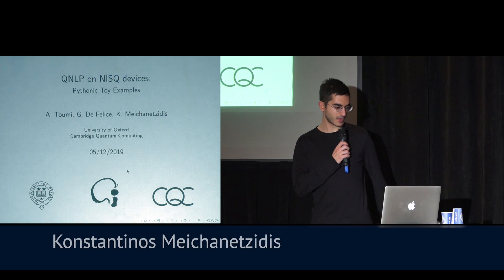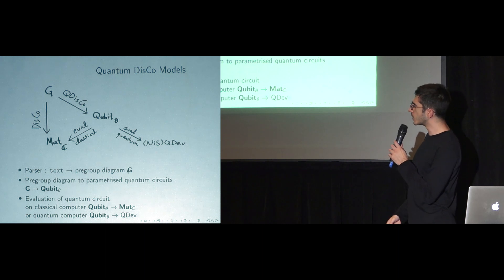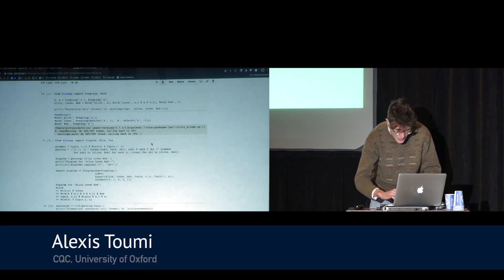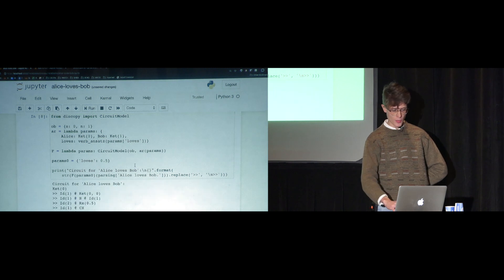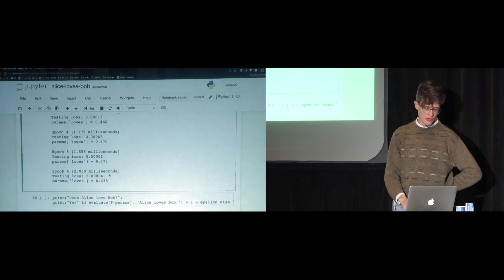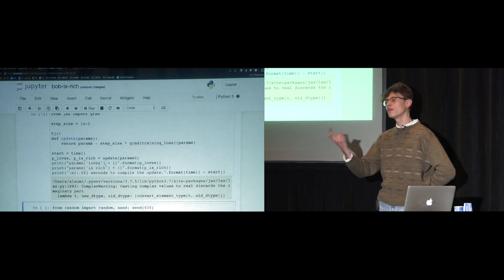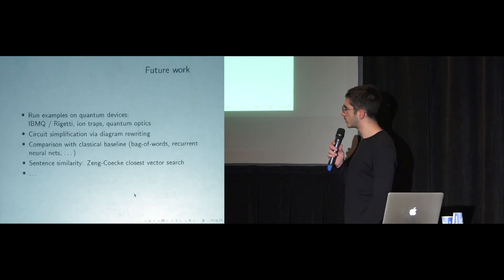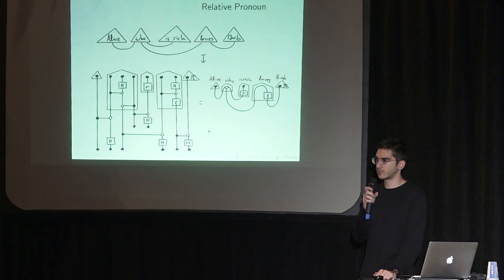QNLP 2019: Towards NLP on Quantum Hardware - Konstantinos Meichanetzidis & Alexis Toumi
We demonstrate proof-of-concept applications of compositional Natural Language Processing (NLP) using quantum circuits. The small-scale of our examples constitutes them well-suited for NISQ devices. Further, we discuss extendability of our methods to various NLP tasks.We conclude with a live demo of our in-development Python library.

Filmed at Quantum Natural Language Processing 2019 which took place in Oxford, UK on December 5th & 6th 2019.